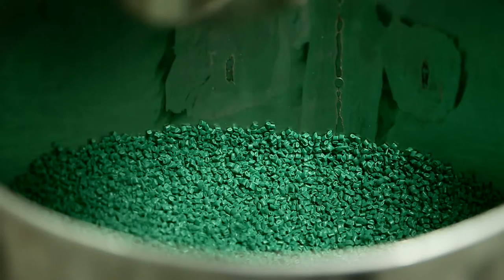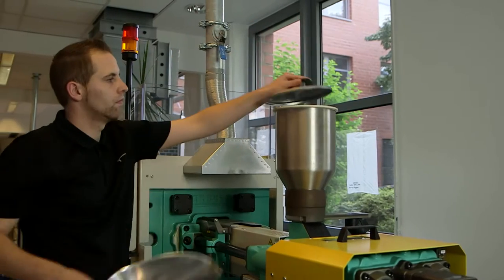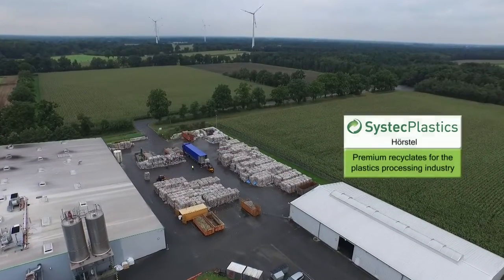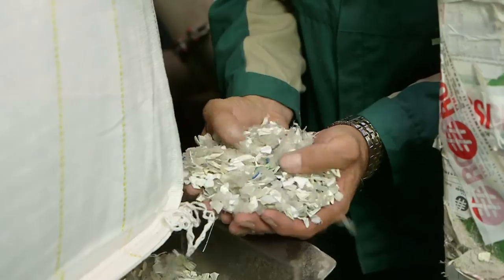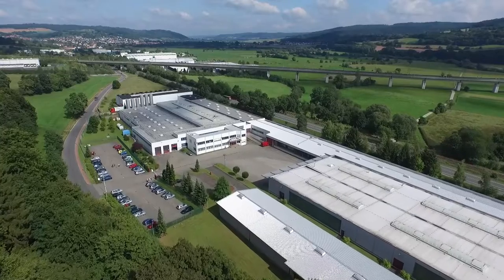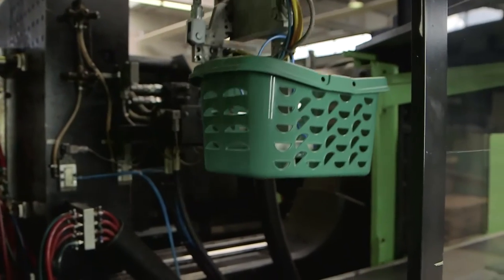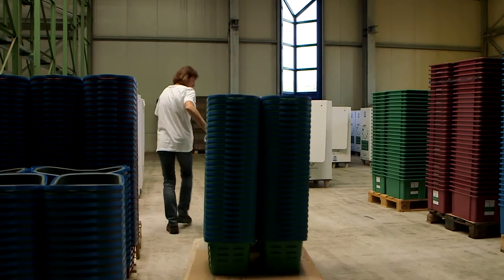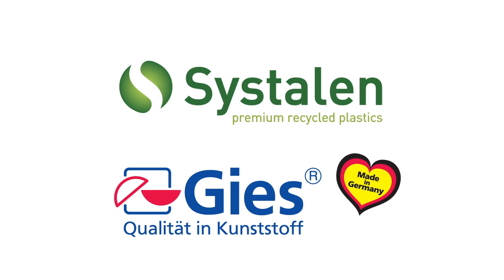Raw material of the future - Production of the Ecoline series from Gies, made from Systalen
Systalen is the innovative recyclate from Der Grüne Punkt, made from used plastic. This video shows the production process used for making baskets in the Ecoline series of the Gies company. The Gies Ecoline products, which are made entirely from Systalen, bear the Blue Angel, since they are particularly resource-economical. Compared to other recycled products, they excel in terms of brilliant coloring and high-quality surfaces - they are almost indistinguishable from crates and baskets made from new plastics. Systalen is the plastic granulate of choice for sustainable products.